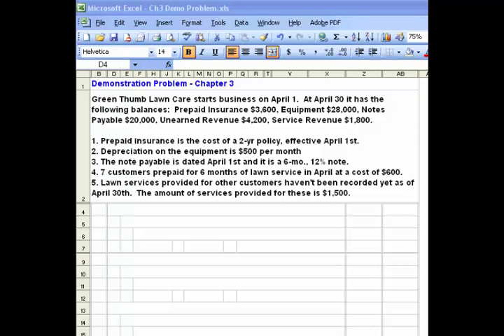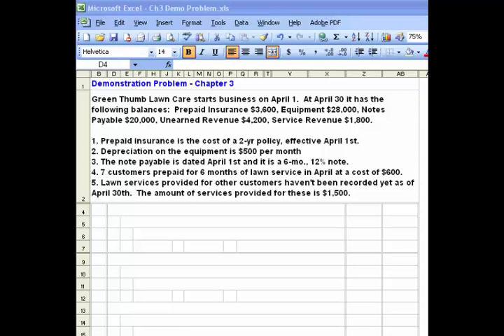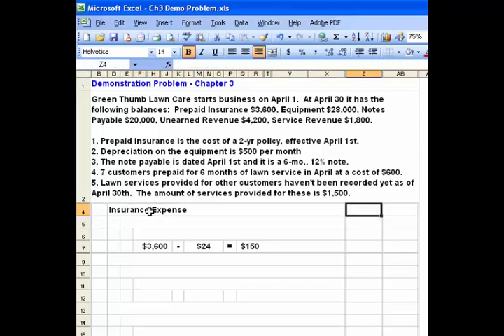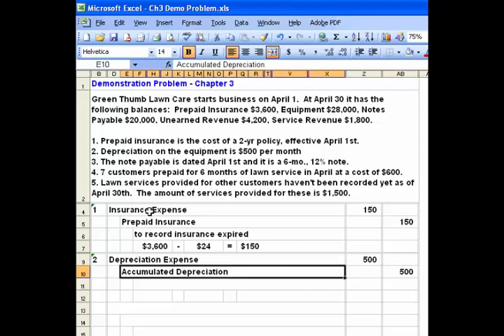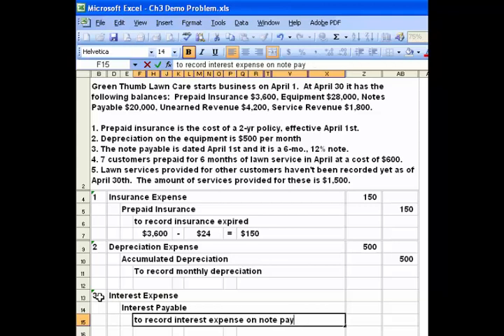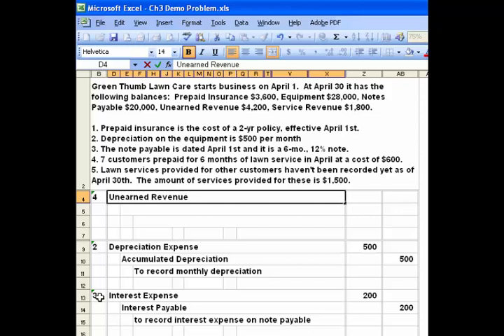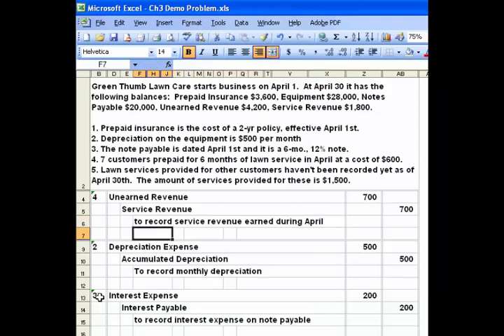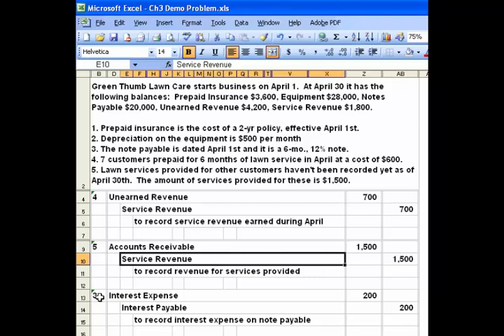Accrual accounting - adjusting entries